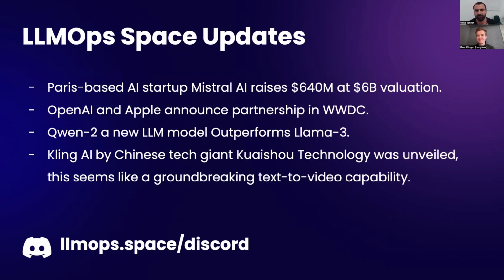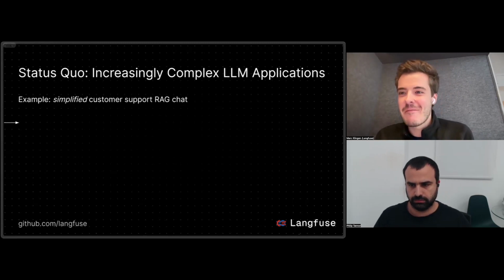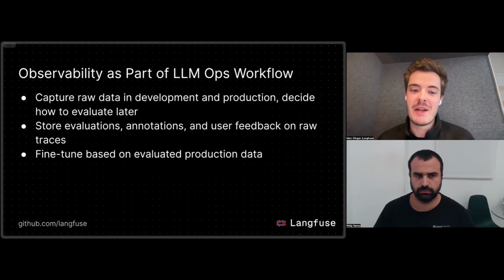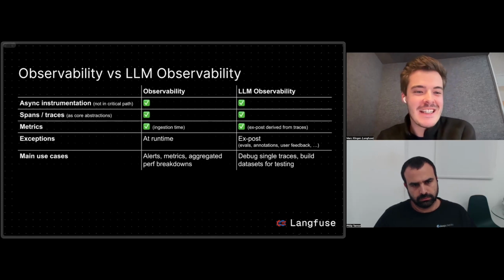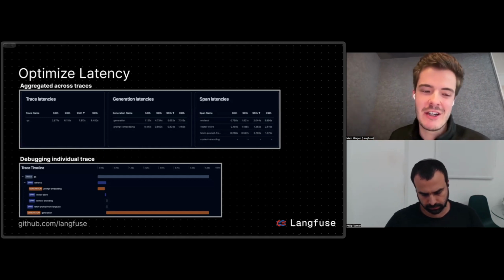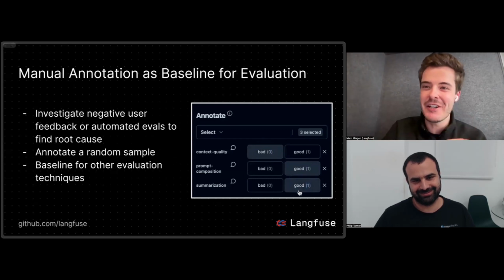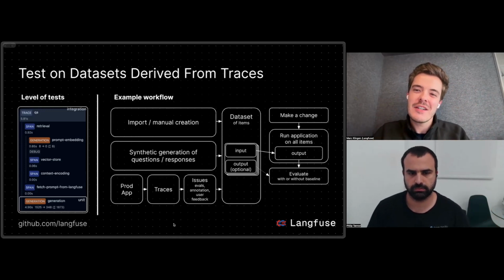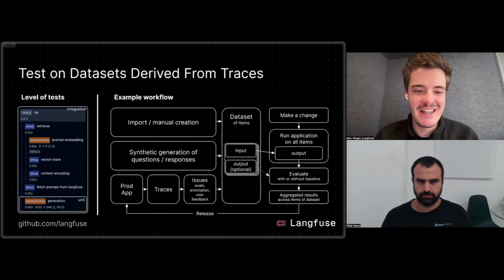Traceability and Observability in Multi-Step LLM Systems | Langfuse | LLMOps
In this session, Marc Klingen, CEO & Co-Founder at Langfuse talked about advanced techniques and best practices for implementing traceability and observability in multi-step LLM systems.

He also discussed how leveraging OpenTelemetry (OTel) can provide deep insights into RAG systems. 💡

Topics that were covered:

✅ Multi-Step LLM Applications: Understanding the complexity of LLM systems that involve multiple steps, agents, and chains.

✅ Integration Example (RAG): A detailed examination of how RAG systems work. We'll demonstrate how user input, message history, and additional memory are combined to produce an aggregated response with accompanying sources.

✅ Traces for Observability: Learn about the role of traces in observability and how they serve as a powerful abstraction for logging and monitoring in both production and development environments.

About LLMOps Space -

LLMOps.Space is a global community for LLM practitioners. 💡📚
The community focuses on content, discussions, and events related to deploying LLMs into production. 🚀